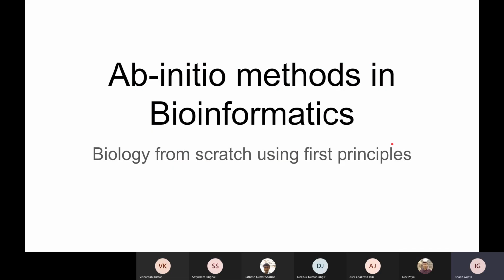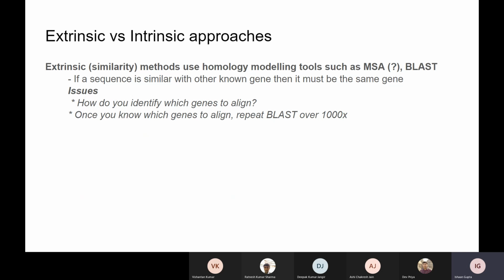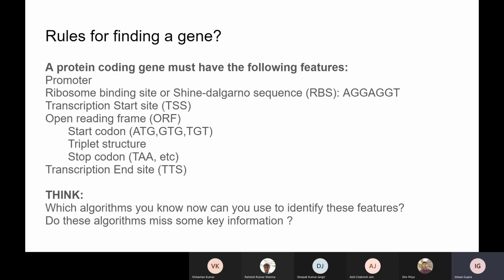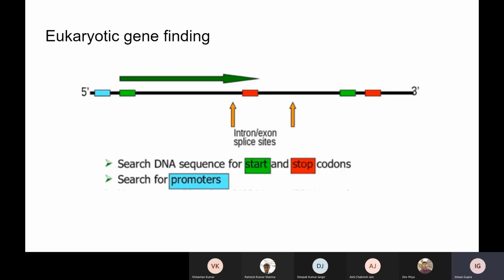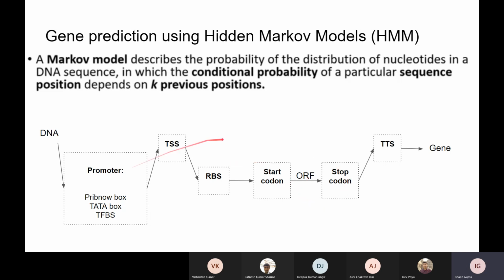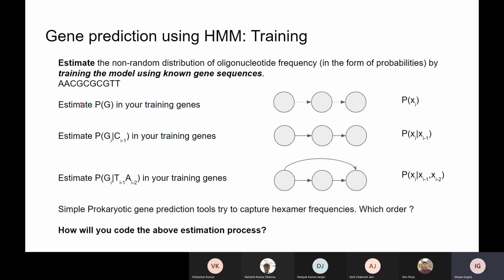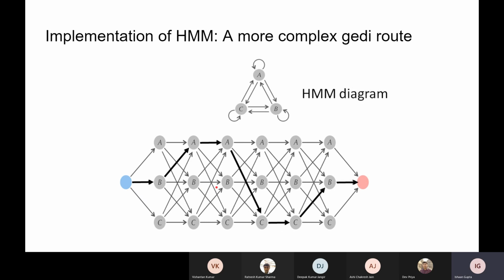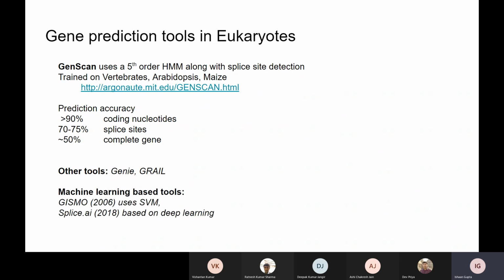31 Module B4 Episode#1 BBL434 Bioinformatics